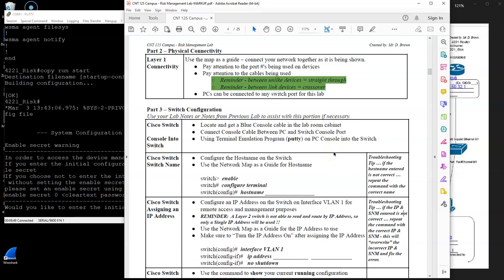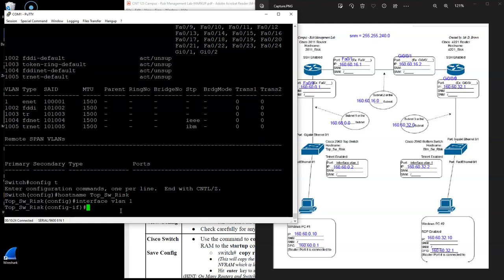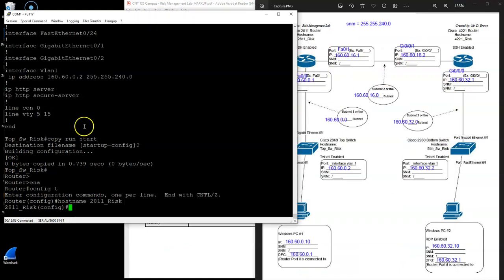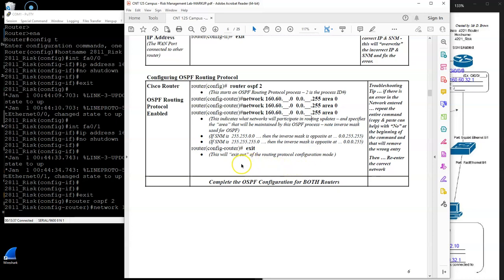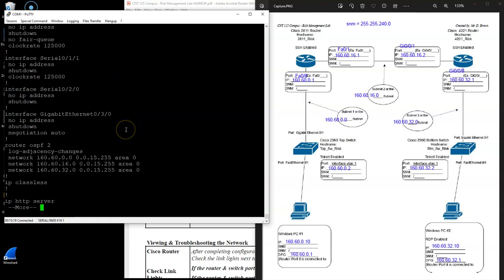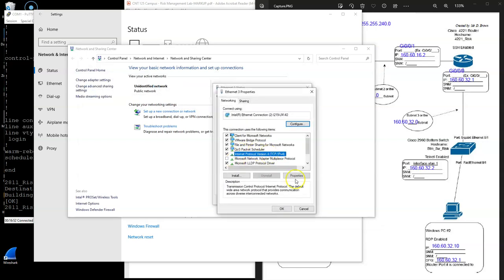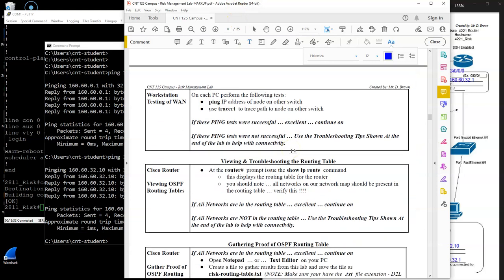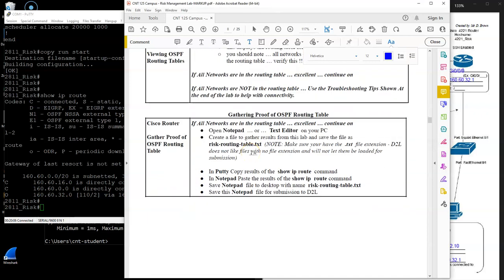CNT125 Campus Risk Management Lab 2 Basic Config